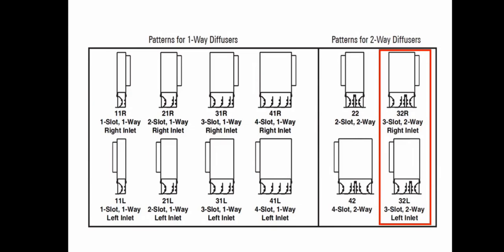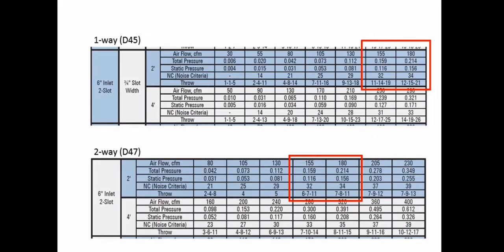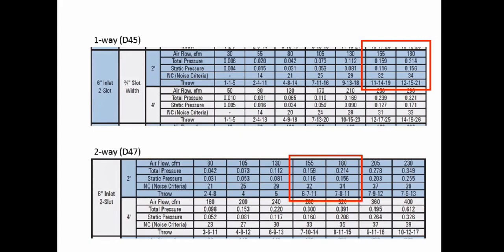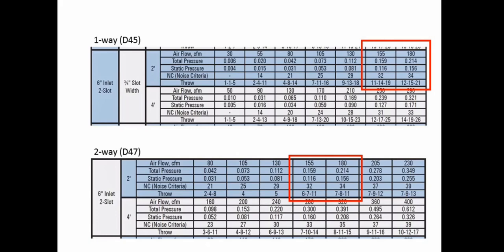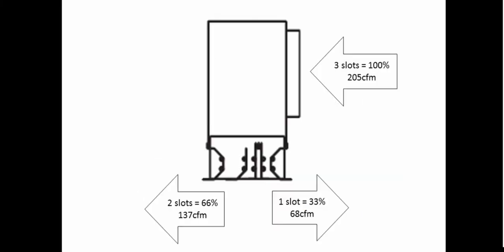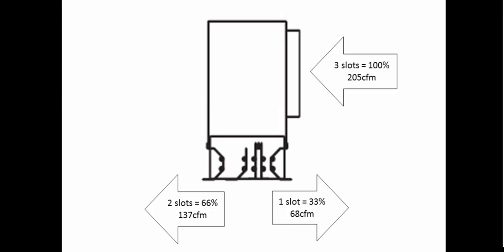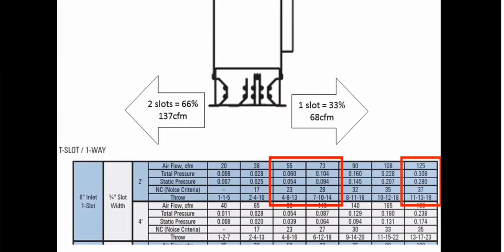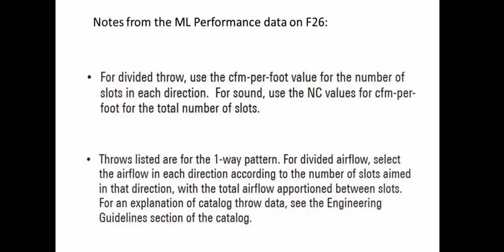Titus Timeout Podcast - Divided Airflow for Slot Diffusers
This weeks podcast discusses divided airflow for slot diffusers